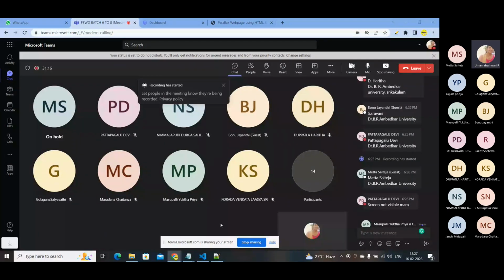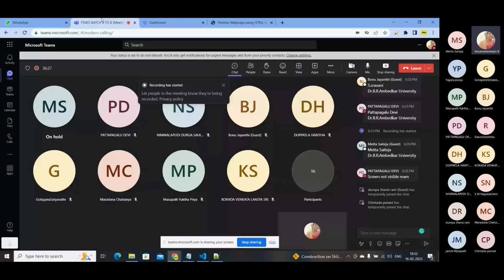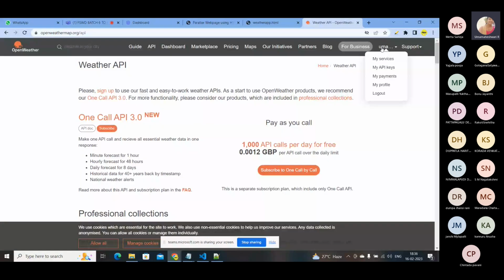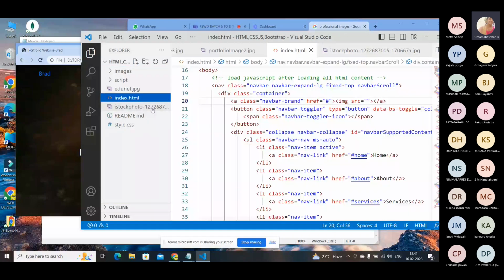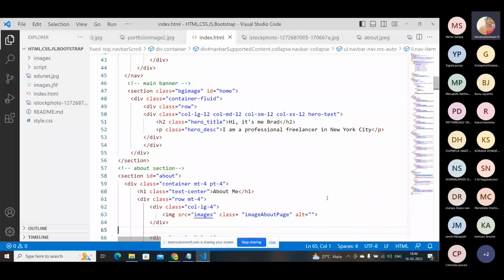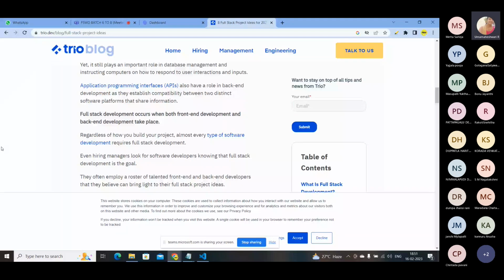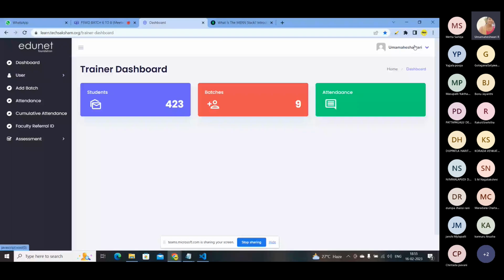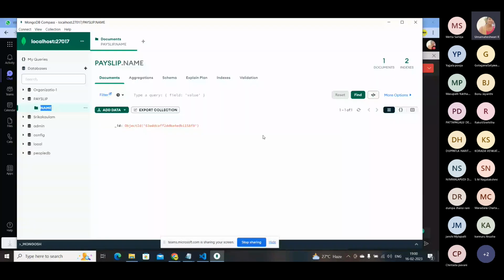FSWD BATCH 6 TO 8 20230216 182527 Meeting Recording